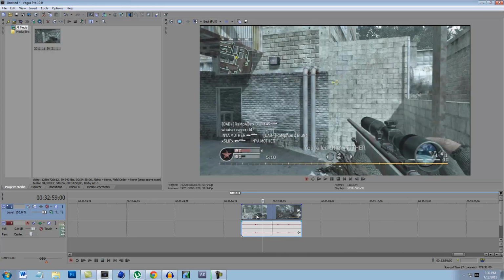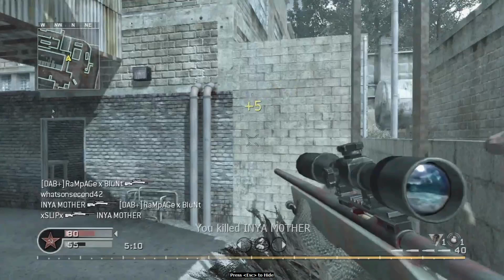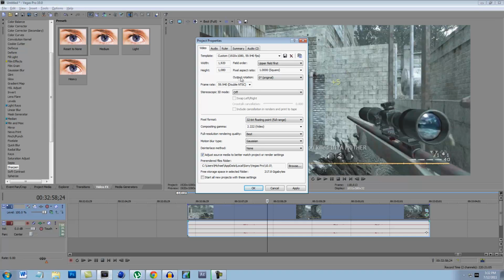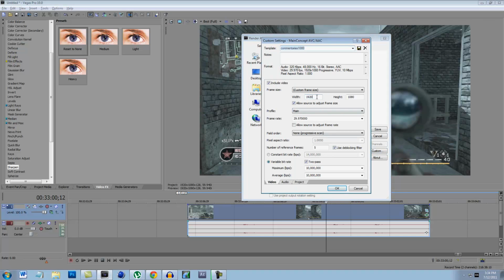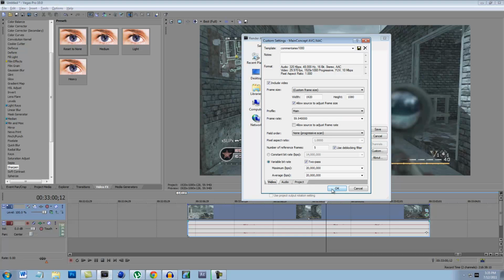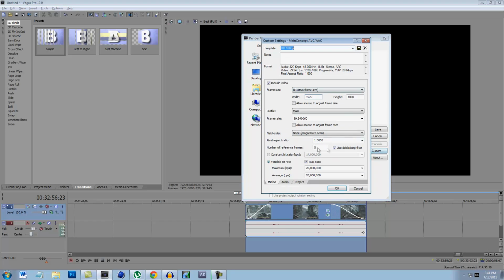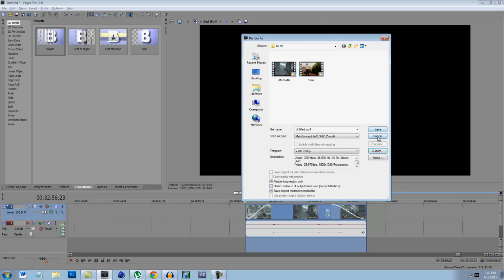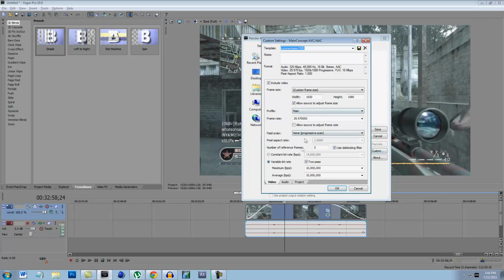THE BEST POSSIBLE RENDER SETTINGS FOR YOUTUBE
sorry for rambling on i should have rehearsed it or sumthin but im a fatty, anywayz ill make up for it by answering EVERY question people leave in the comments, kthnxbye